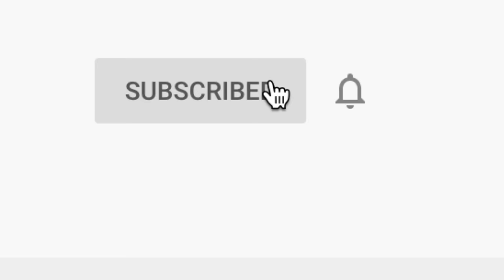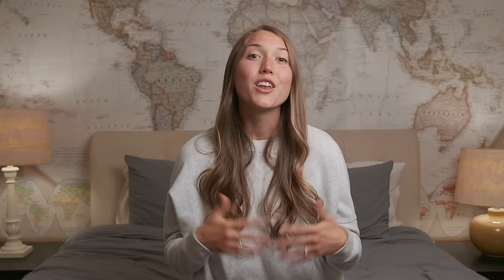HOW TO HAND EXPRESS For A Better Breastfeeding Journey | Hand Expression Milk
HOW TO HAND EXPRESS BREASTMILK | Learning Hand Expression can help lengthen your breastfeeding journey, increase your breastmilk production, and really help you know how to help with engorgement especially during the early weeks of taking care of a baby. In this video you will learn all about hand expression milk storage, hand expression techniques, and how to utilize massage and hand expression during your breastfeeding journey!

If you need to learn how to collect colostrum, breast massage for increasing breastmilk, or how to build milk supply if you’re nursing a baby or if you’re strictly pumping breastmilk, this video is for you! When you learn how to hand express, you’re able to express breastmilk wherever and whenever you need to!

MENTIONED PRODUCTS

Breast Warmers

Breastfeeding duration in mothers who express breast milk: a cohort study

Randomised trial comparing hand expression with breast pumping for mothers of term newborns feeding poorly

I am a Lamaze certified Childbirth Educator and a DONA certified Birth Doula in the San Francisco Bay Area! For more information and resources, come find me at builttobirth.com